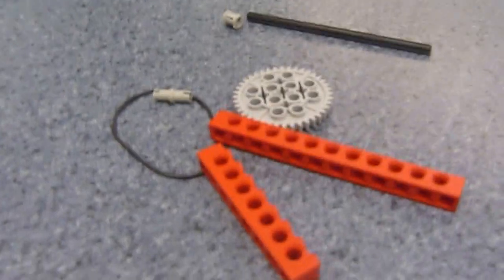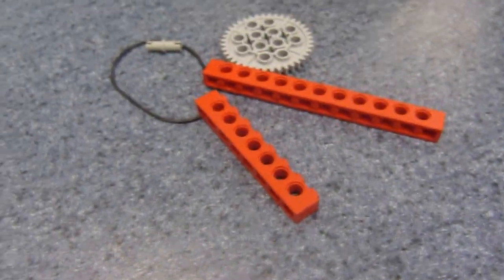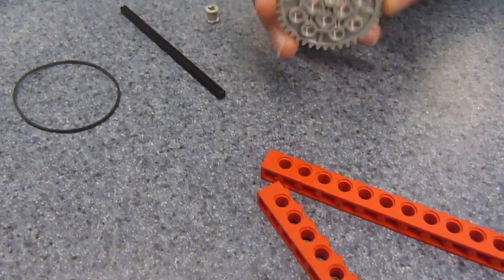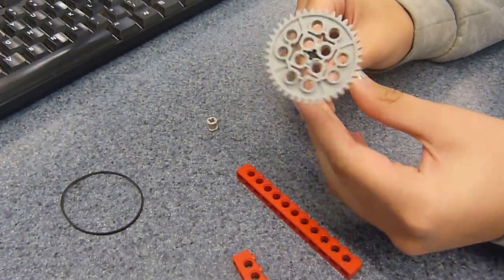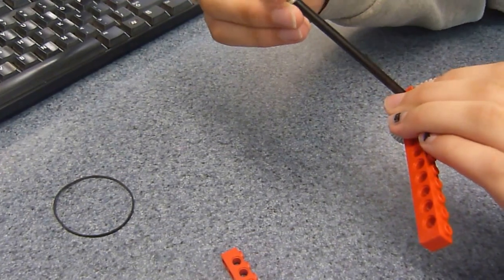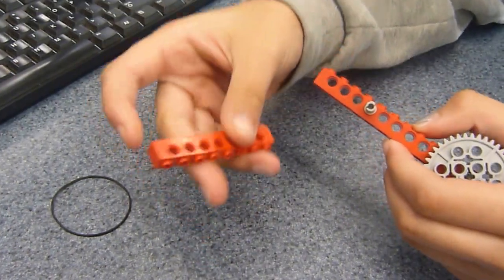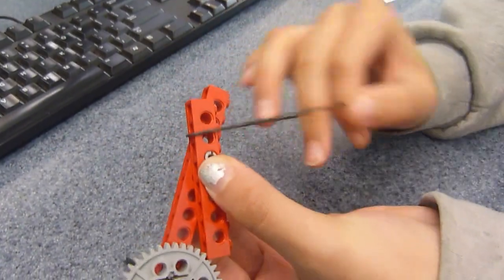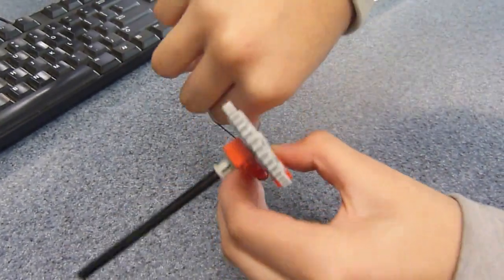Lego Land Annoy-O-Matic Tutorial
Lego land Crazy Action Contraptions kit Annoy-O-Matic Tutorial